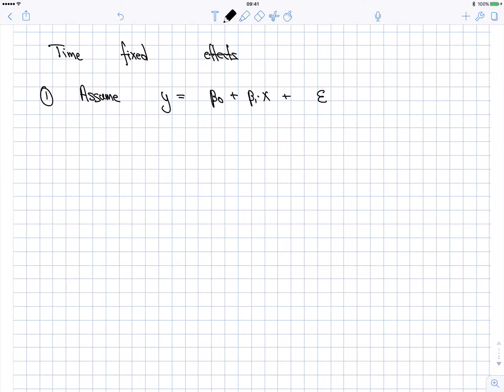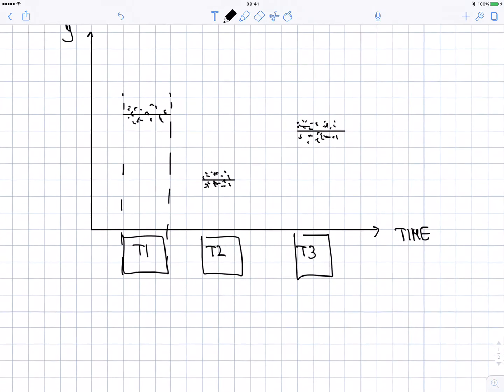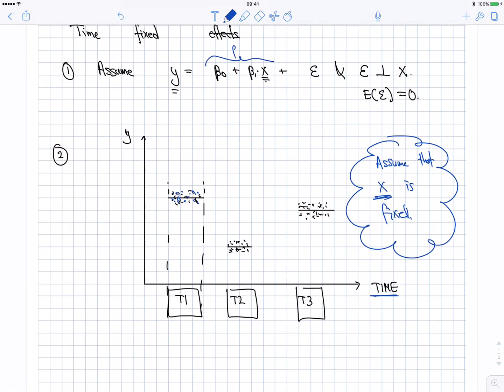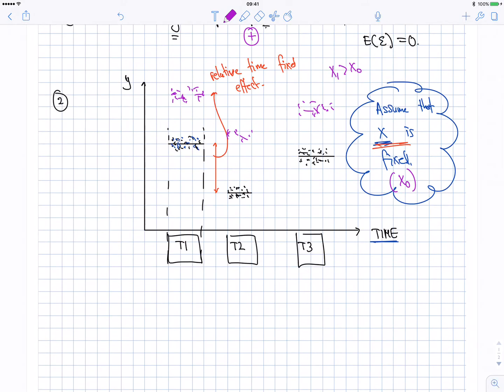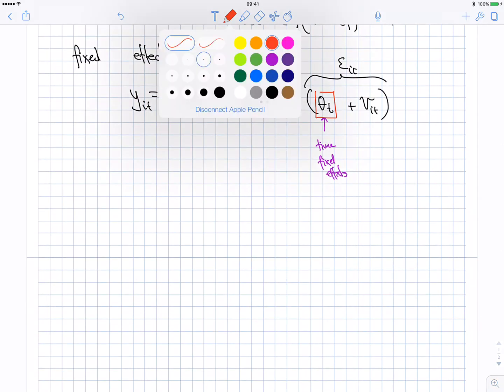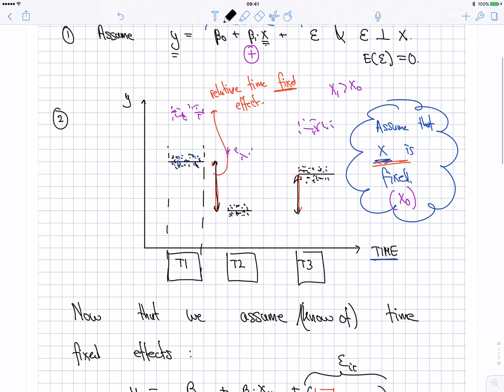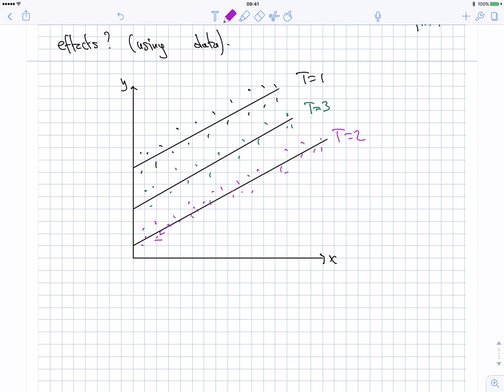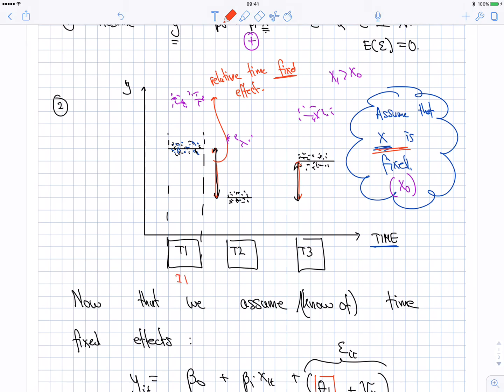Time individual fixed effects, intuition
This video provides some intuition on the time fixed effects (and very briefly compares it with individual fixed effects).